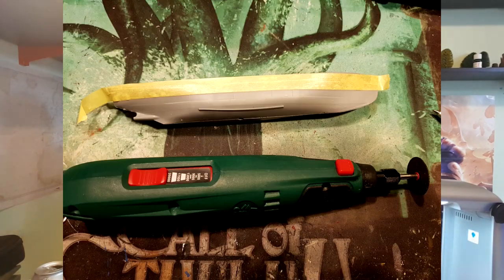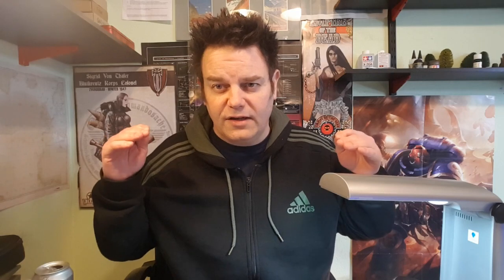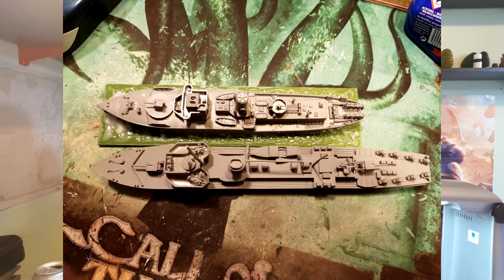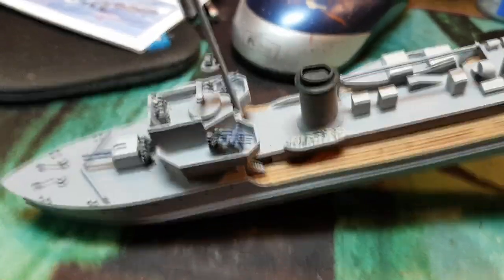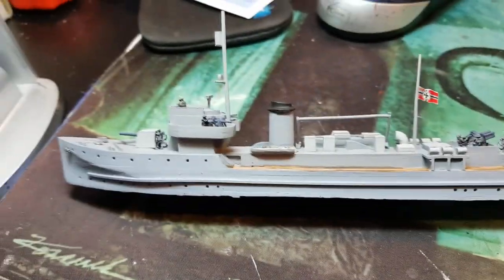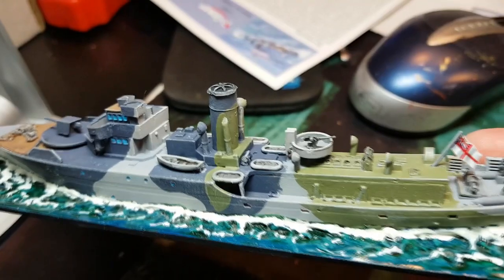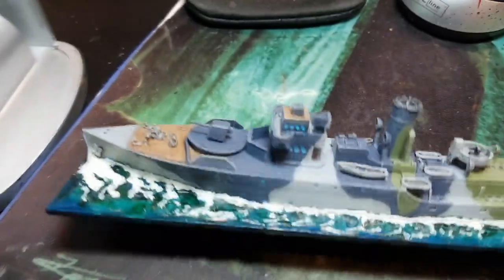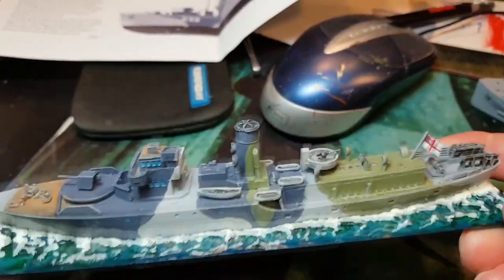Cruel Seas"Flower Class" pt.4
My 1/300 German Mine sweeper & My 1/350 Flower Class Corvette.